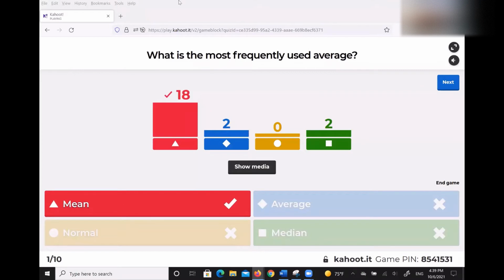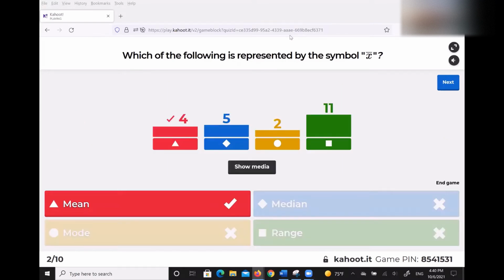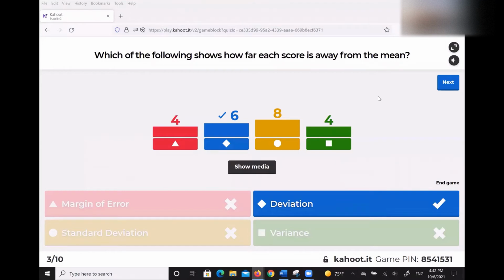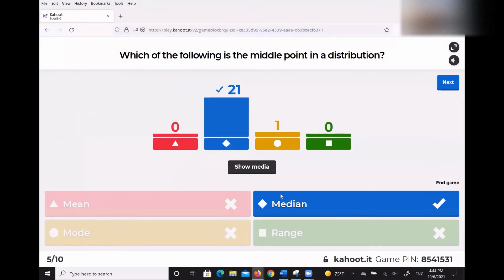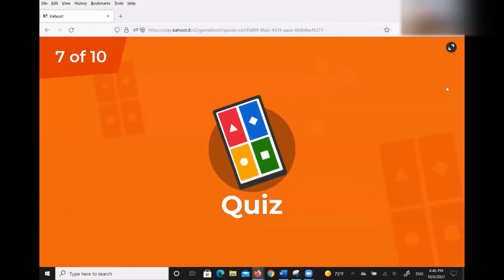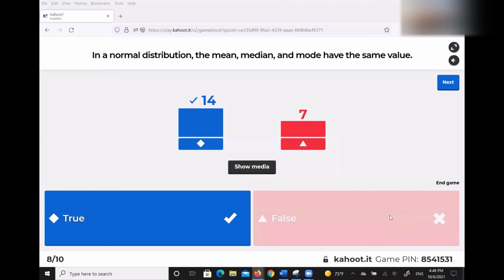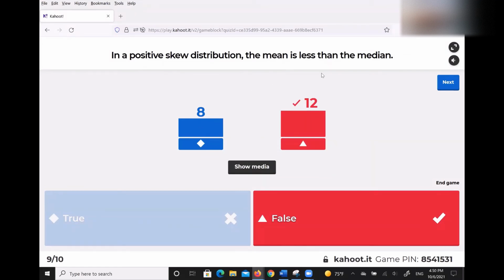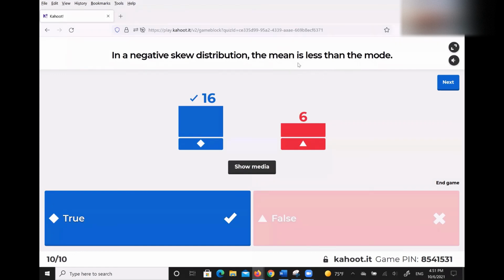Kahoot Game: Chapter 11 and 12: Making Sense of Statistics